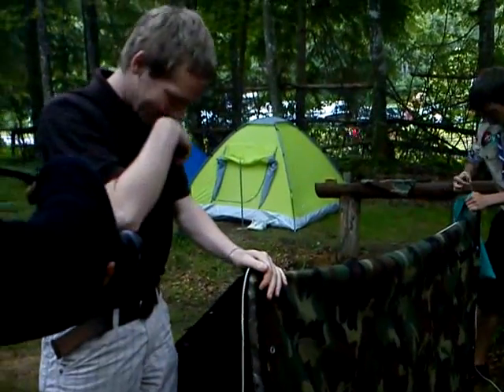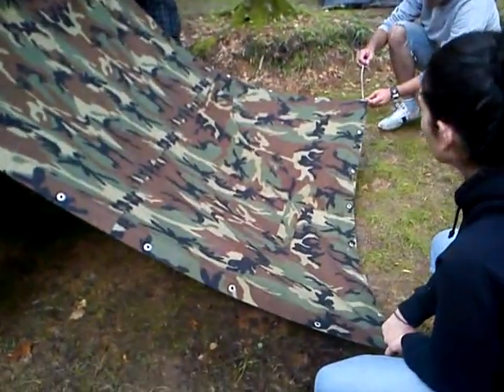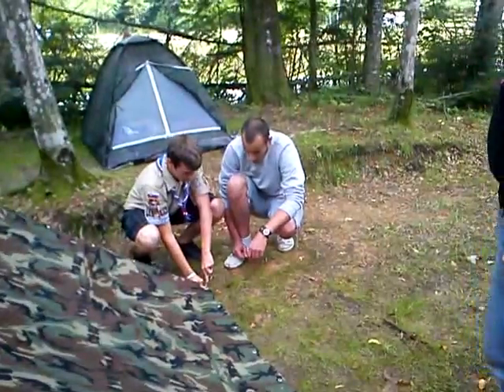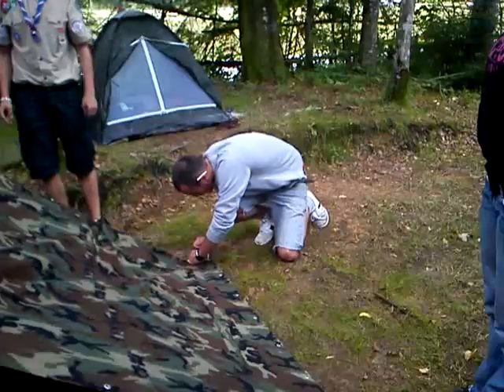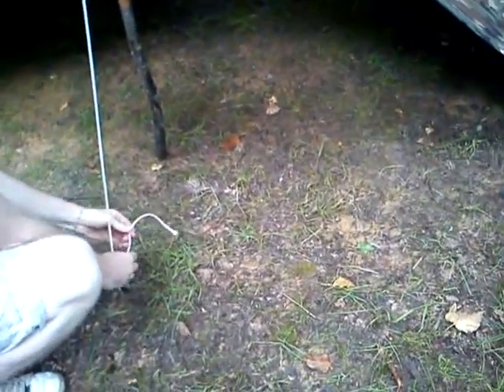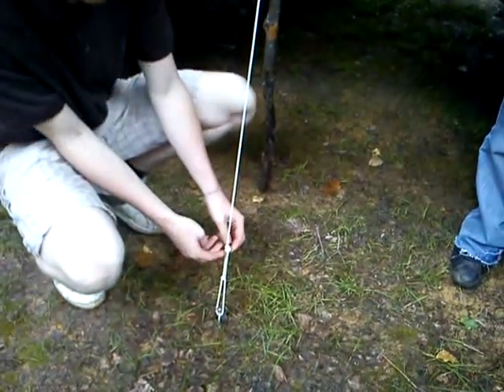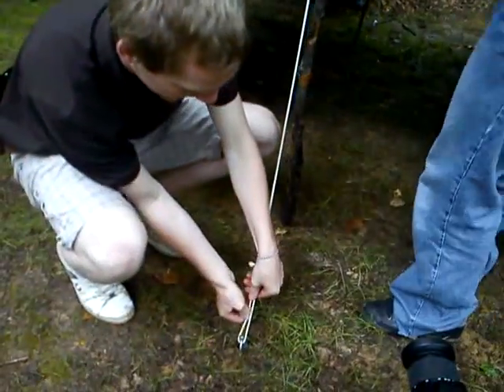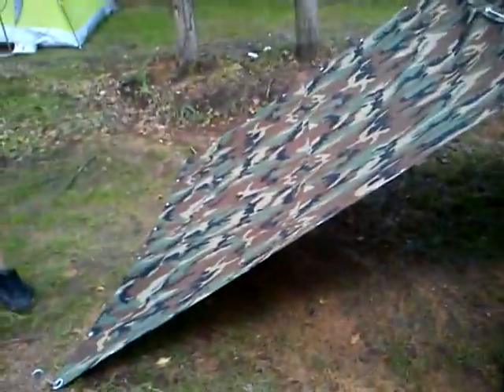MOV00181 blogi skaut 1 Nature, Open Source Human, Draft Clip, Estonia, Eesti .:.